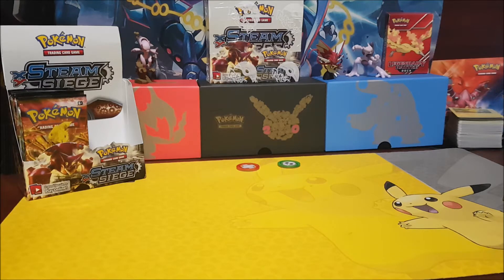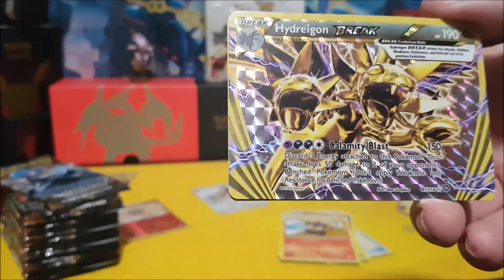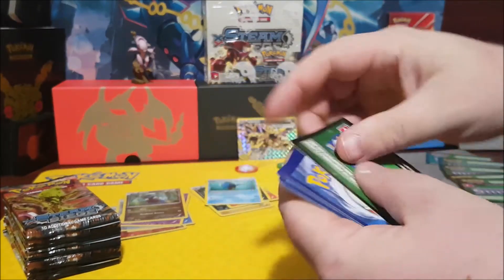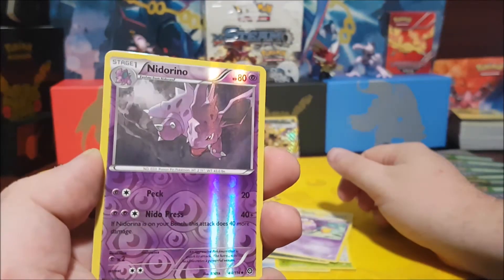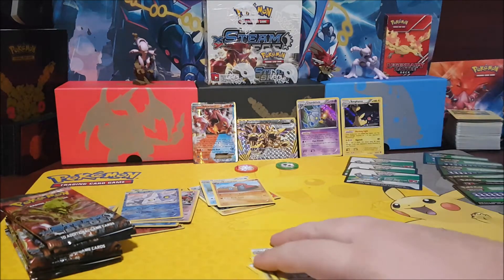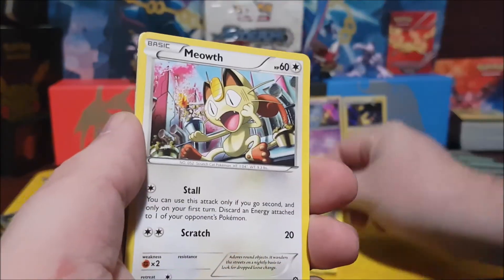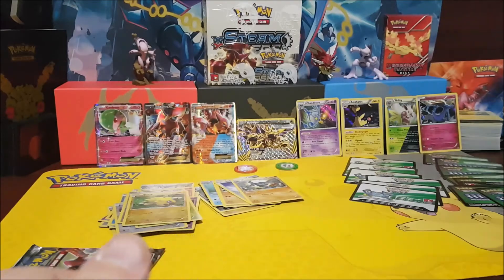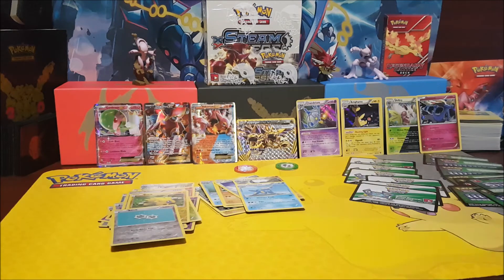EP#8 DIDN'T SEE THAT COMING! Pokemon Steam Siege opening 2, part 2!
Part #2 of the opening of my second Steam Siege booster box. Sooooo many green cards...but then...HOLY MOLEY!

WHAT A PULL! Such an amazing card!

Watch the end of the video for our online code giveaways and how to enter!